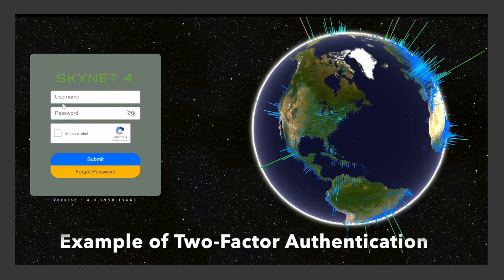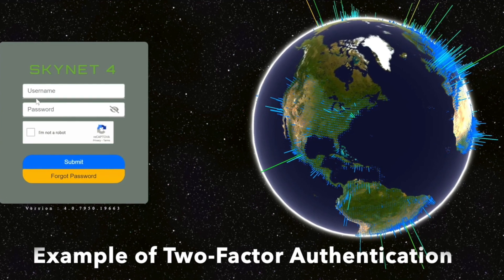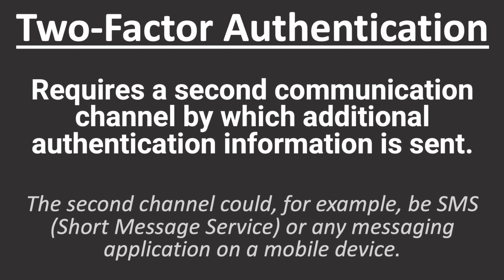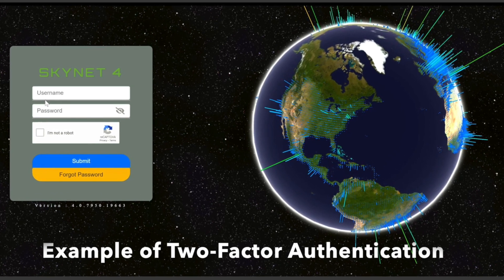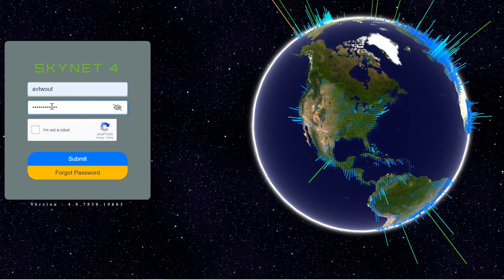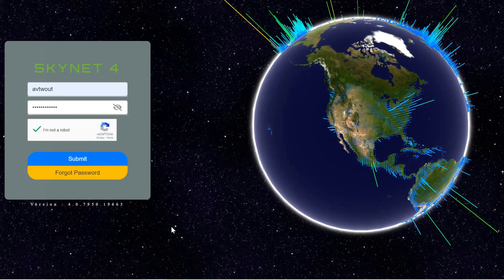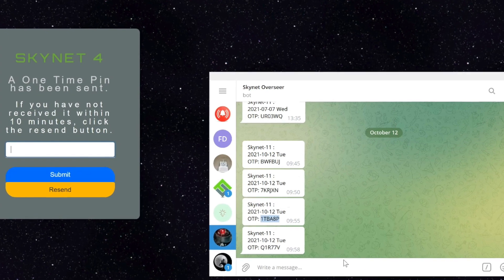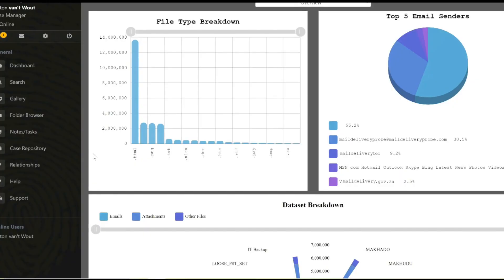Secure Portal Skynet 1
ACFE SA Cyber Event: Secure Portal Skynet 1